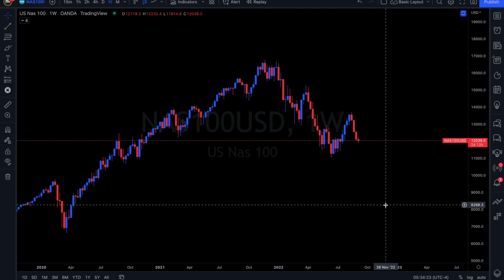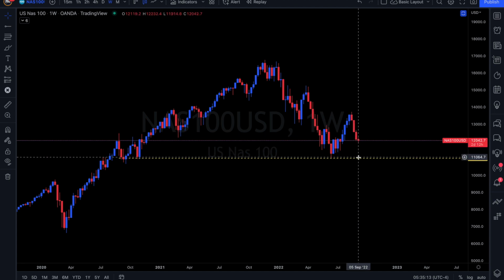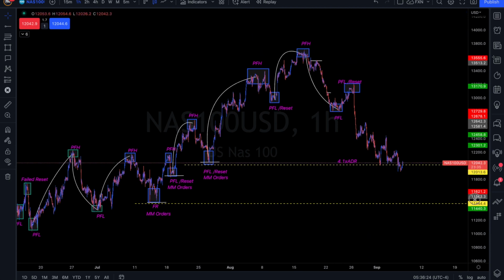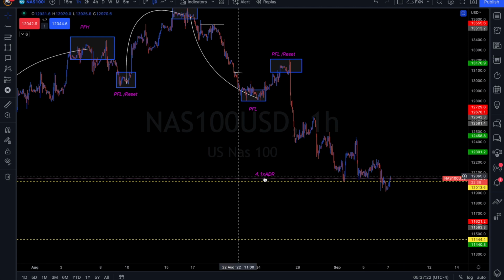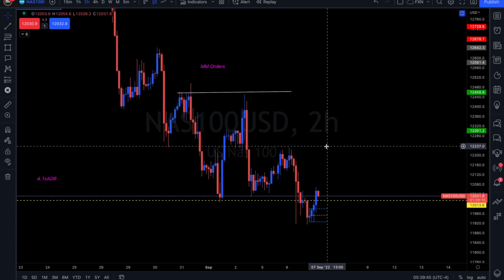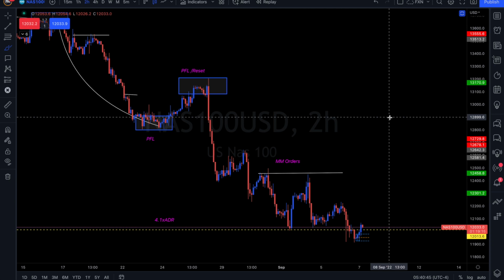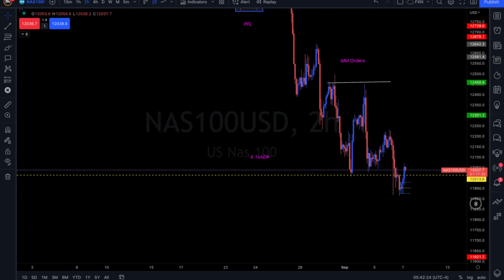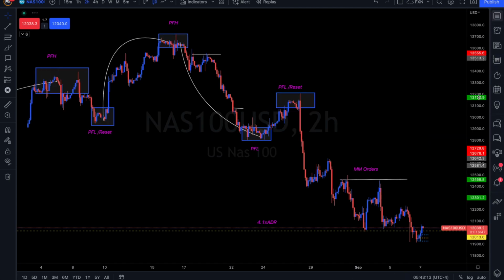How much more pain will NAS100 give | NAS100 Analysis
In this video we break down NAS100 and take a look at what we can get from this index in the nest weeks to months coming up.

Brokers